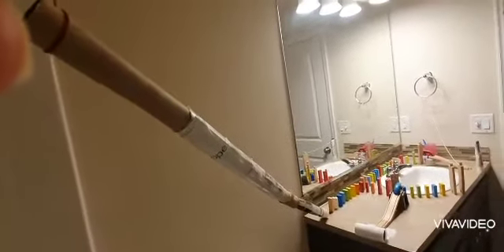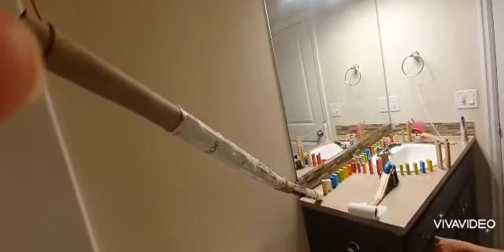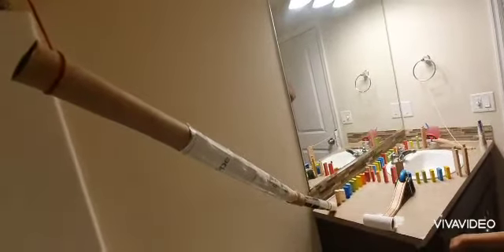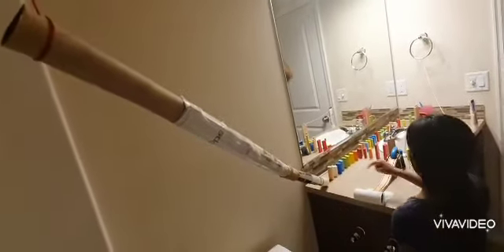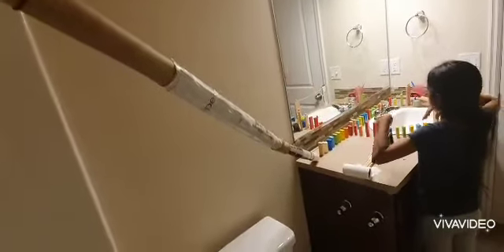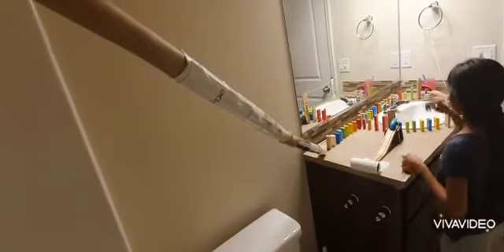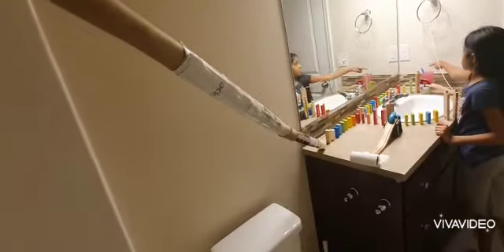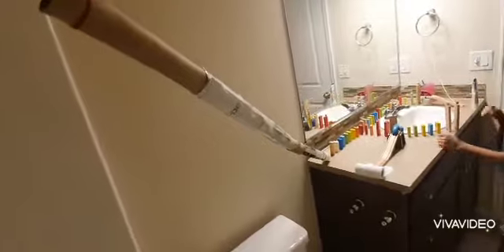Rube goldberg machine